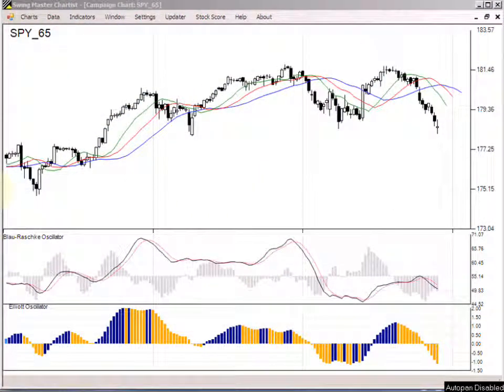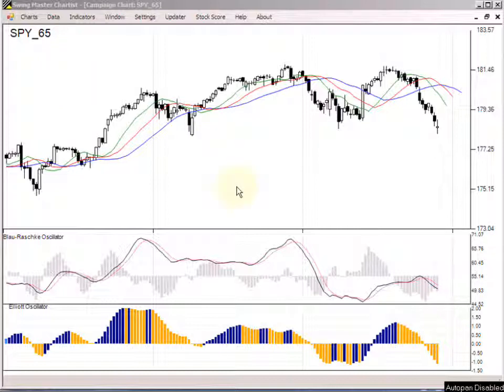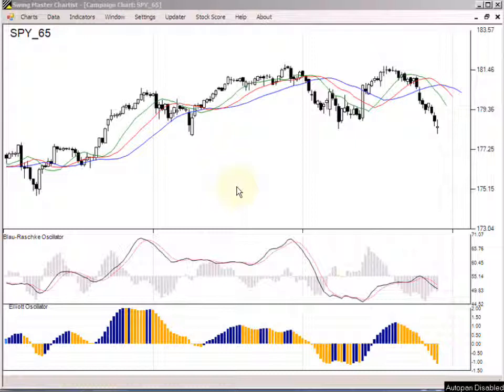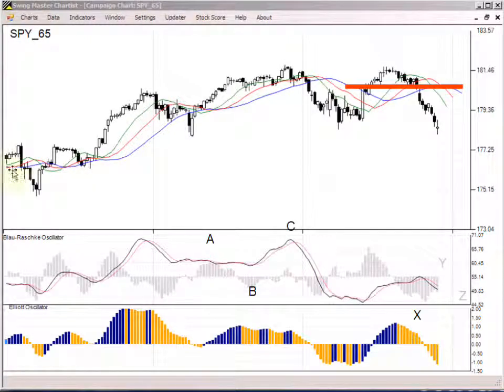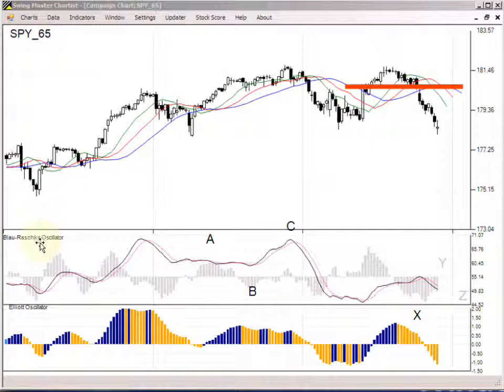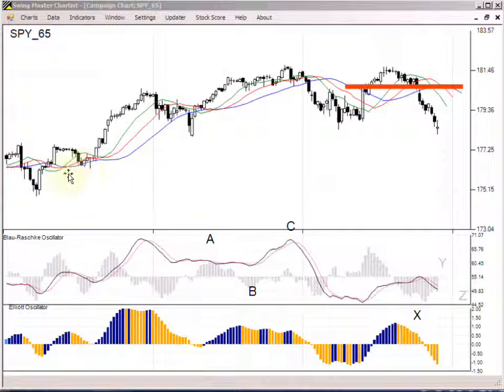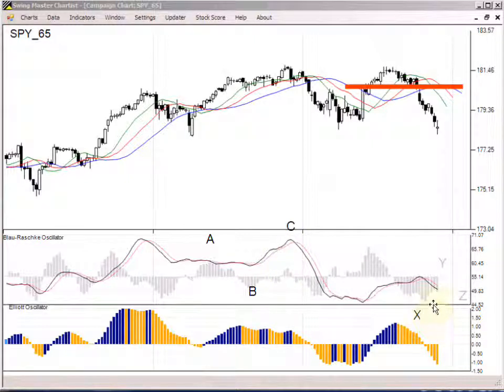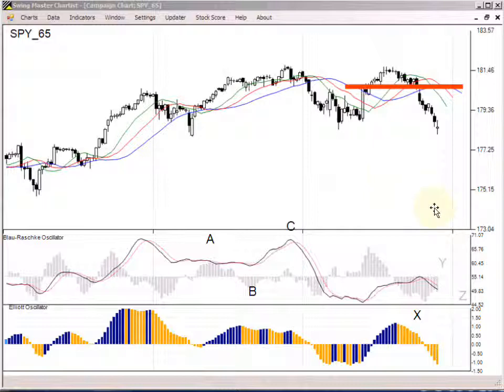Unusual Characteristic of Our Blau-Raschke Oscillator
How this unusual characteristic will help manage our SPY counter-trend swing trade.